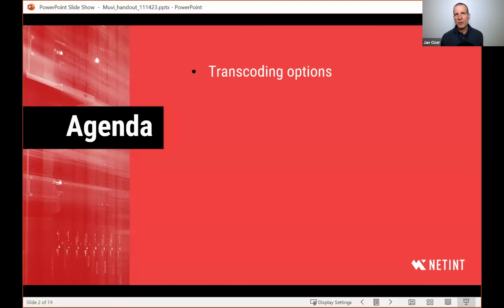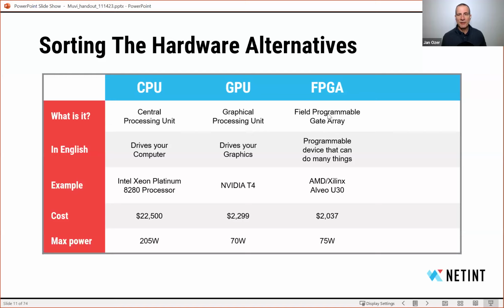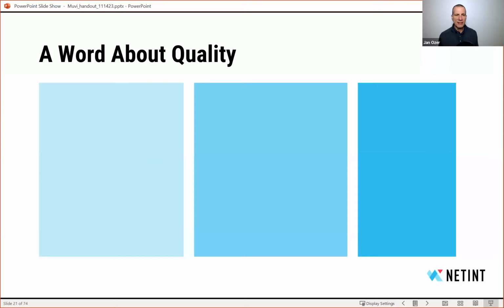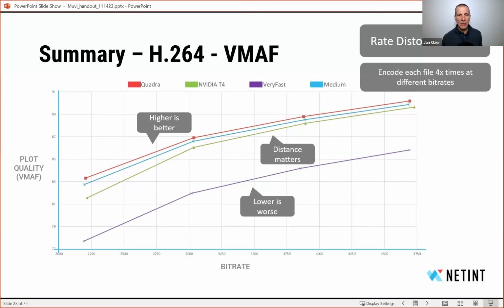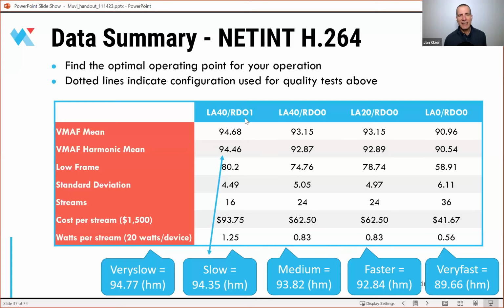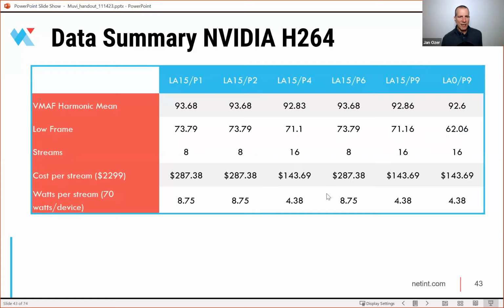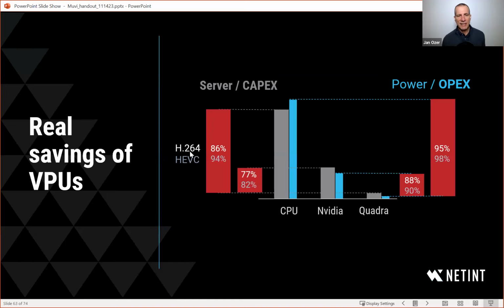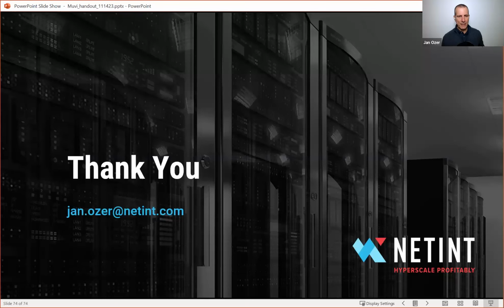Choosing a Live Transcoding Technology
00:02 - Introduction and agenda
2:35 - Exploring High Volume Transcoding (CPU vs. GPU vs FPGA vs ASIC)
14:06 - Choosing the best option for you
15:39 - Understanding hardware quality options
26:06 - Comparing hardware encoders - finding the right configuration (operating point) (Quadra vs NVIDIA T4)
38:40 - Compare Quadra/x264/x265/NVIDIA L4
45:53 - Compare Quadra/x264/NVIDIA T4 (Mayflower)
50:35 - Conclusion

When you're transcoding for live streaming, you have three options: CPU-only, GPU-, and ASIC-based transcoding. This video compares these alternatives considering quality, cost per stream, power consumption per-stream, and overall density. Viewers will learn the strengths and weaknesses of all three options.

Topics to be Discussed:

- CPU- only live transcoding
- GPU- live transcoding
- ASIC-based transcoding

Pros and cons of each method of live transcoding